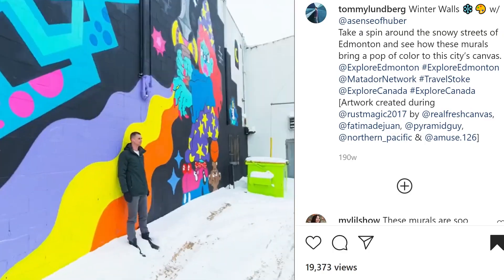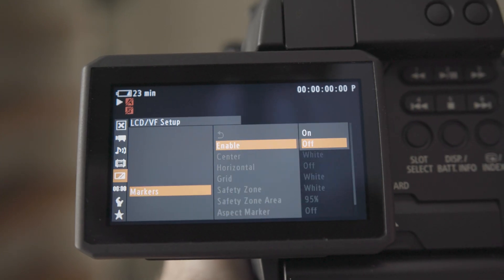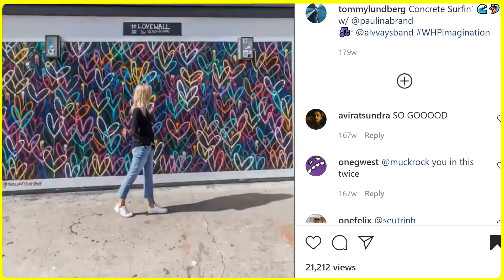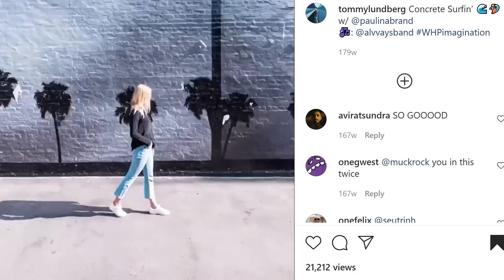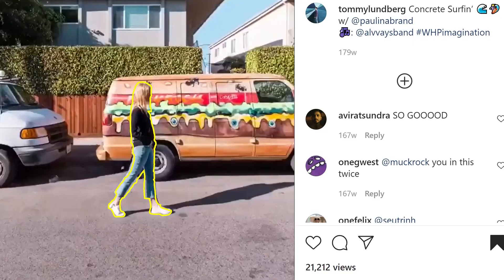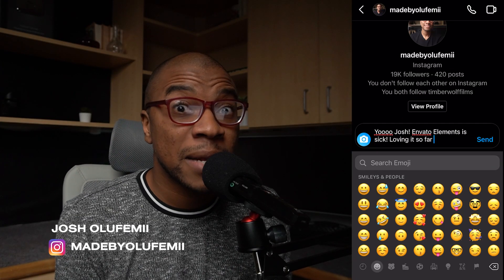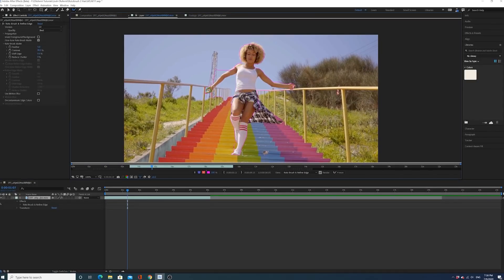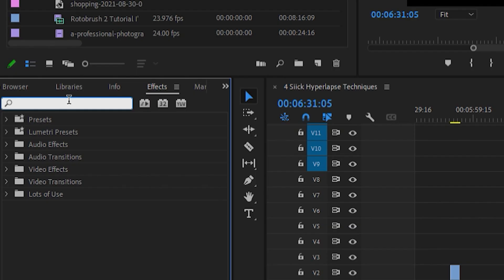4 Siick Hyperlapse Video Techniques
Learn Hyperlapse Video Techniques that will blow your mind 🤯. In this hyperlapse tutorial I break down instagram hyperlapse videos by the one and only Tommy Lundberg.